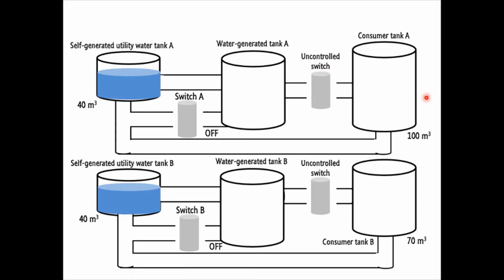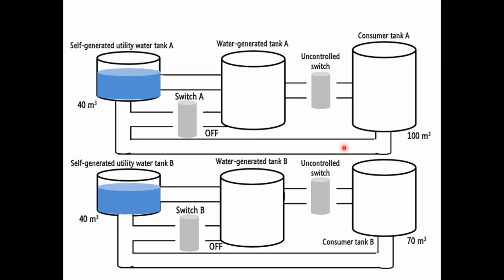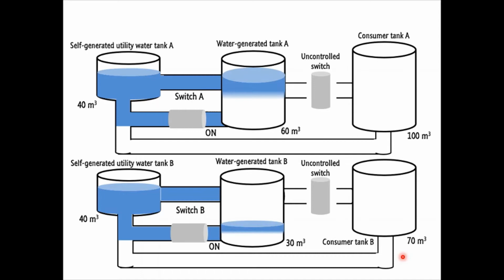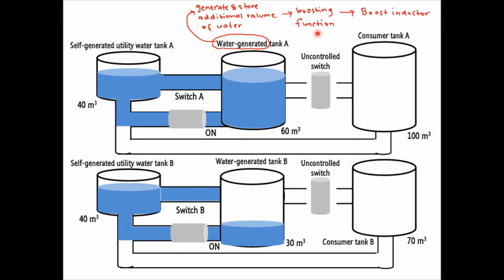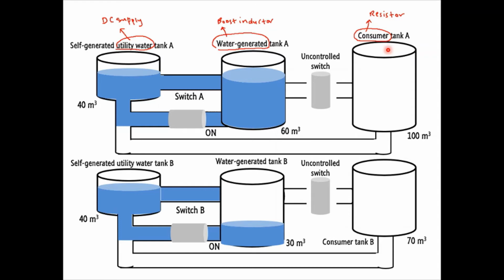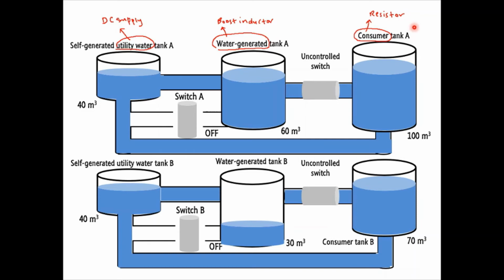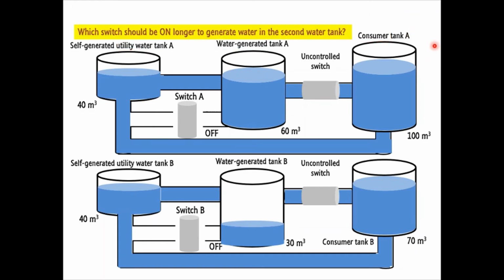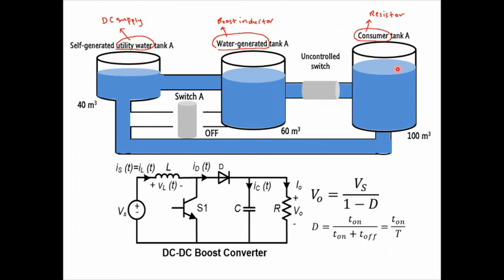[PART 3] DC Choppers